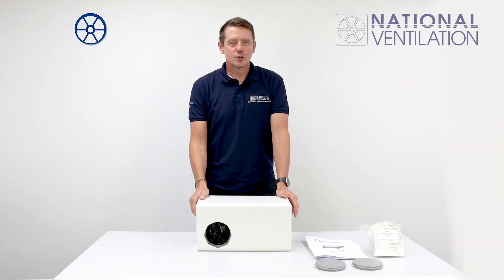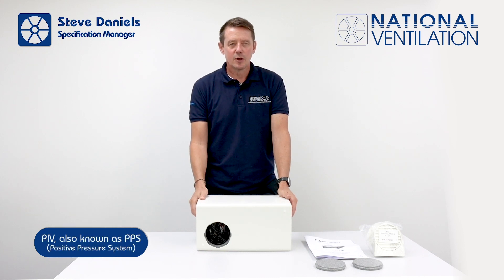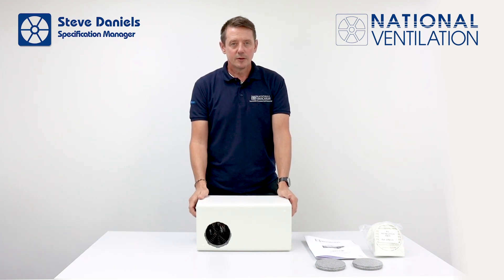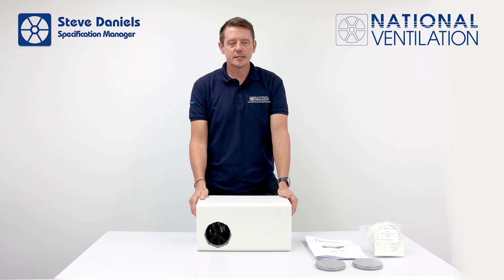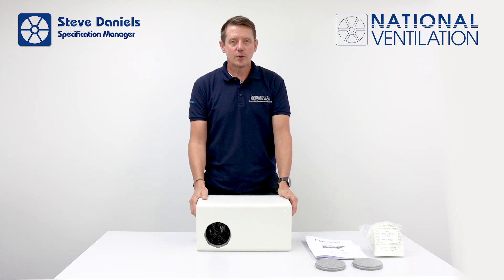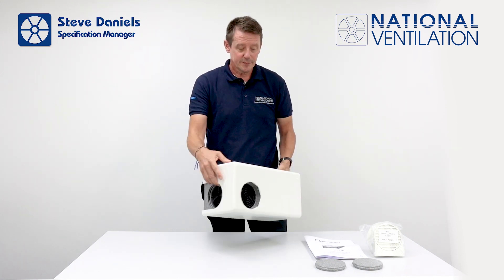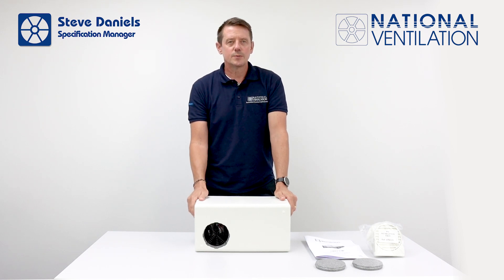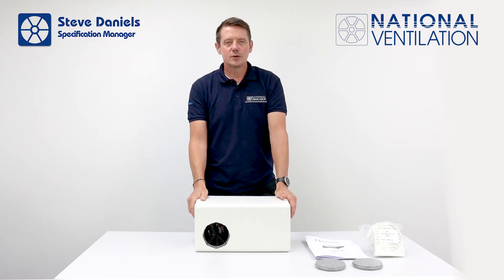Introduction to Monsoon Energysaver™ Positive Input Wall Mounted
The Monsoon Energysaver™ Positive Input Ventilation System is effective at managing condensation and mould. The Monsoon Energysaver™ Positive Pressure System is designed for use in almost all property types with both loft and wall units available. For homes without loft spaces the SMPPS-W is installed on the wall in a central hallway. Gently introducing tempered air into the house curing even stubborn mould and condensation issues.

Product Code: SMPPS-W